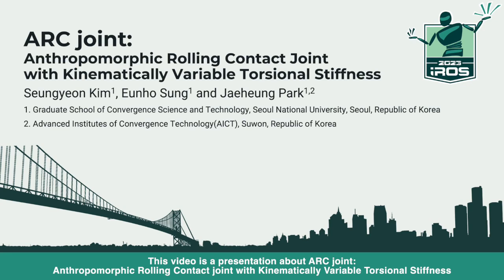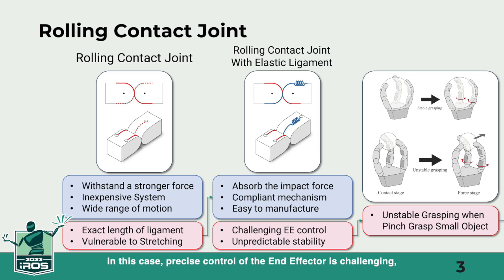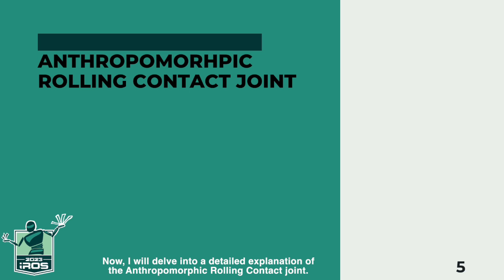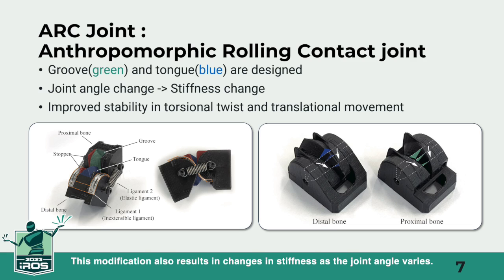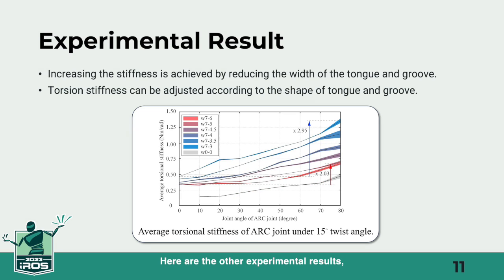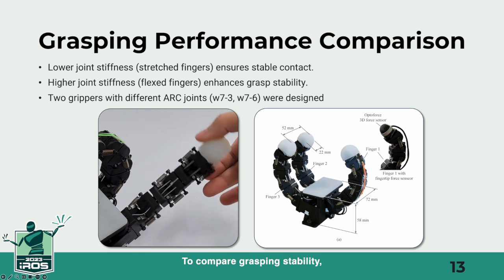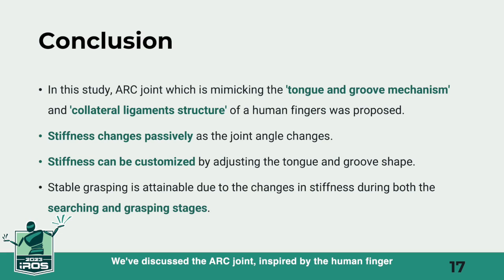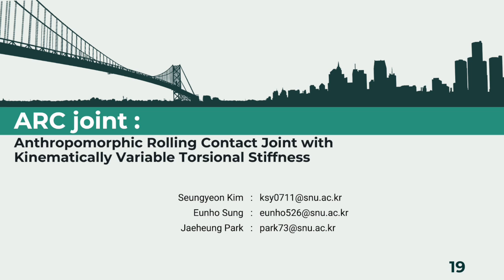[RA-L/IROS] Anthropomorphic Rolling Contact joint with Kinematically Variable Torsional Stiffness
ARC joint: Anthropomorphic Rolling Contact joint with Kinematically Variable Torsional Stiffness
Published in: IEEE Robotics and Automation Letters

Dynamic Robotic Systems Lab.

Seoul National University
Graduate School of Convergence Science and Technology (GSCST)
Professor Jaeheung Park